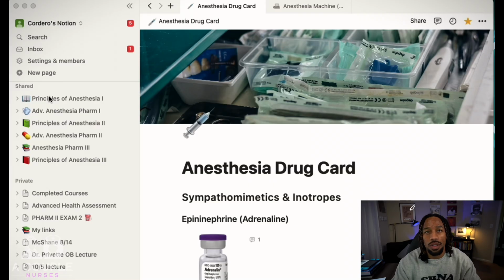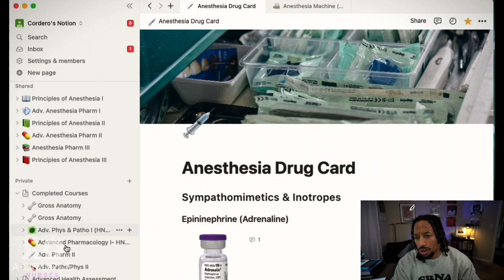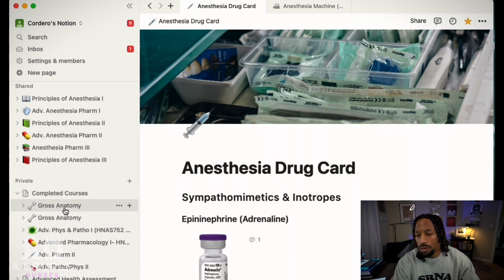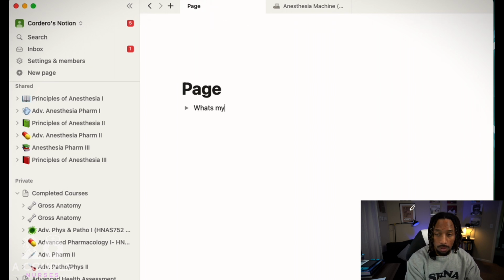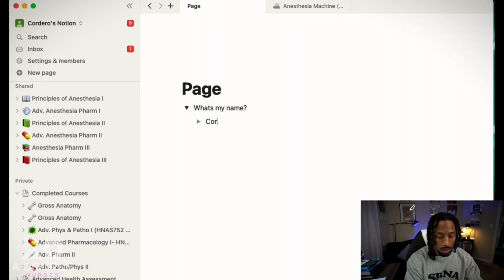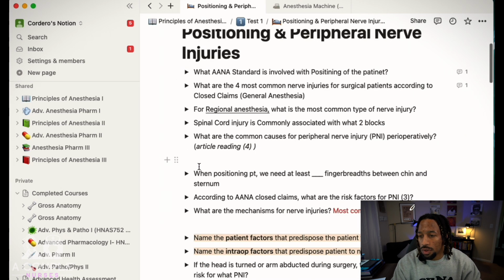APPS THAT HELPED ME PASS CRNA SCHOOL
These are the Mobile apps Monica and I used most to succeed in CRNA school.

1. Notion (this app gold. And FREE!)
2. Notability ( great for PDS, NOTES , Visual learners and artist)
3. Grammarly (just download it, get Premium)
4. PERRLA ( this will save you hours in you your research classes and DNP project)
5. Vargo Anesthesia (very necessary app, don't get until you start hitting clinical residency hard)

Honorable Mention: Anki (looks like an application from the late 90’s)

Leave questions down below and comment NURSESROCK if you found this video helpful at all

CCRN CRAM SHEET     ⭐️ ⭐️ ⭐️ ⭐️ ⭐️

☞ Barron's CCRN Exam (Barron's Test Prep)
☞ CCRN Exam Flash Cards (Barron's Test Prep)
☞ Ace the CCRN: You Can Do It! Practice Review Questions
☞ Ace the CCRN: You Can Do It!
☞ Practice Review Questions
⭐️(MUST HAVE) Barron's CCRN Exam Prep